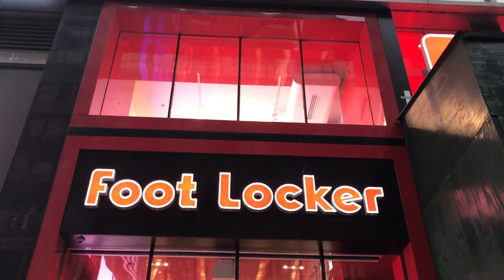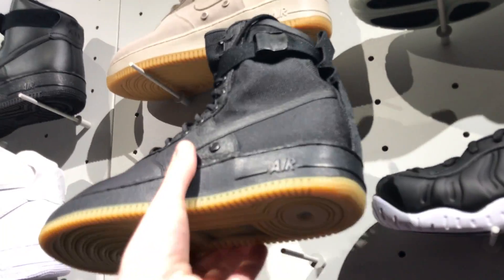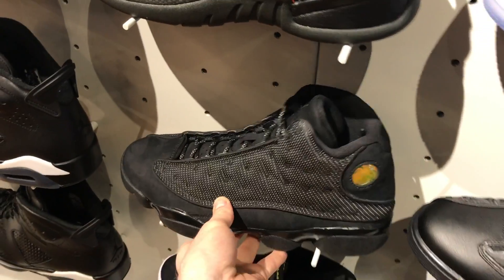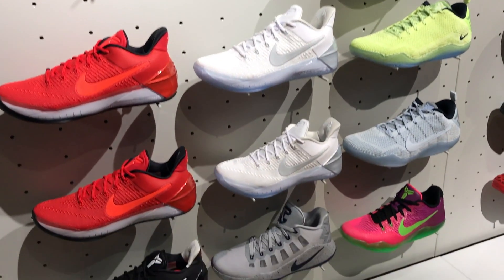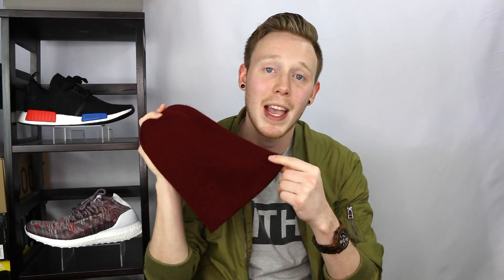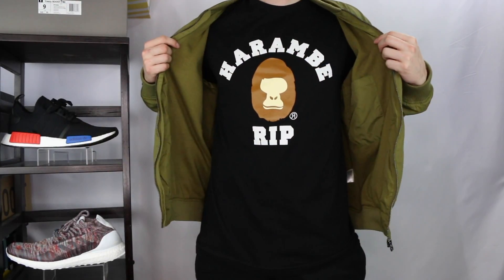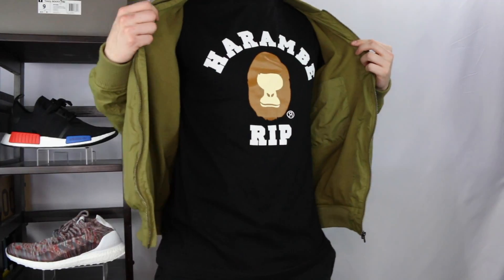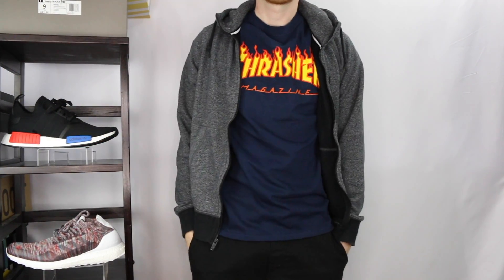SNEAKER SHOPPING + PICK UPS & GIVEAWAY!!